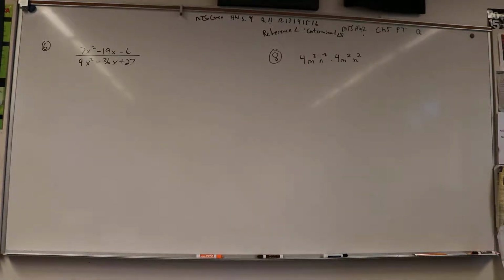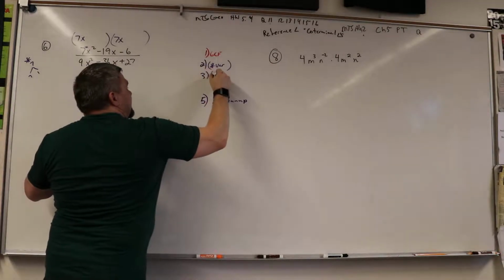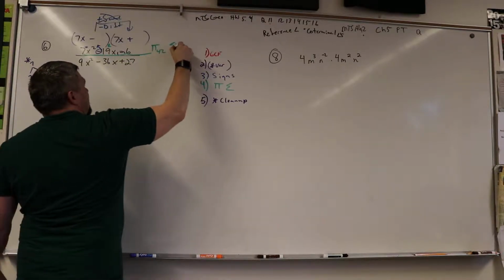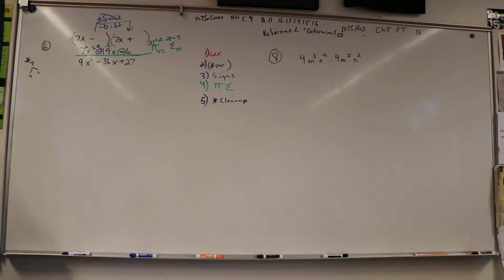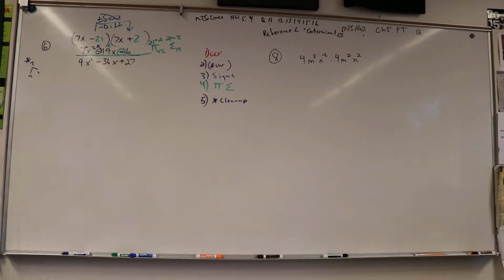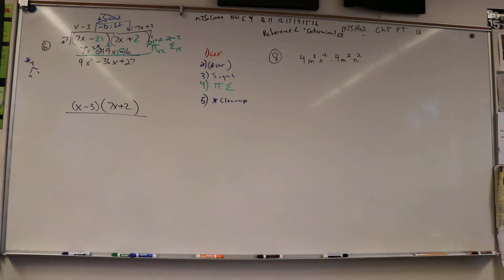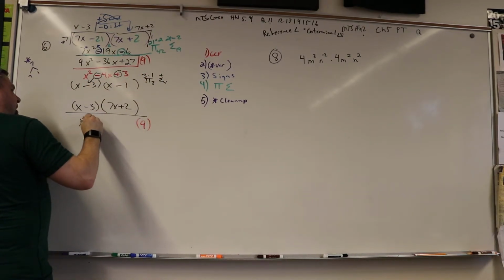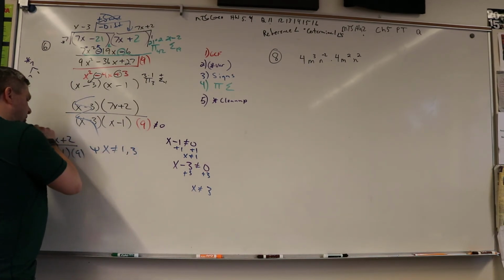MTS ALG2 CH5 PT Q6